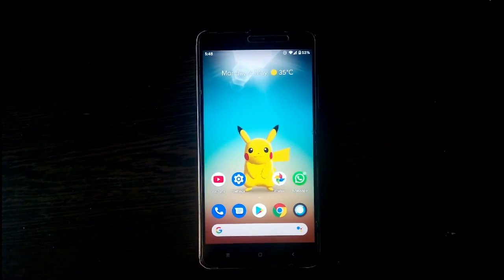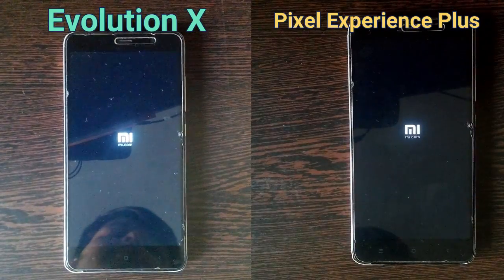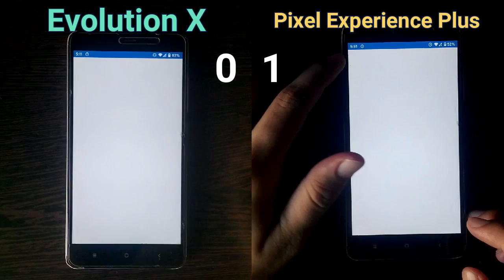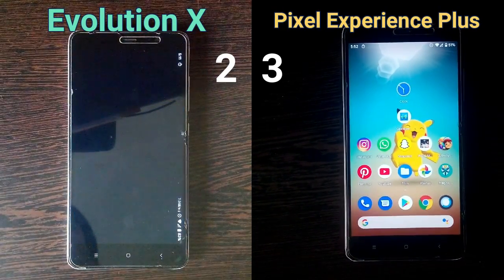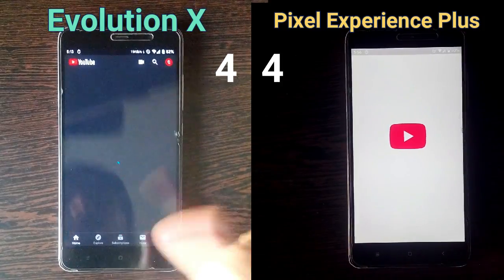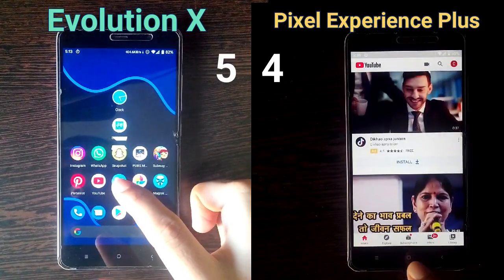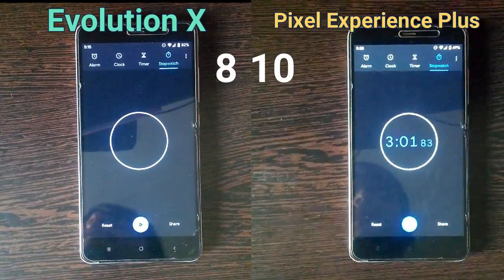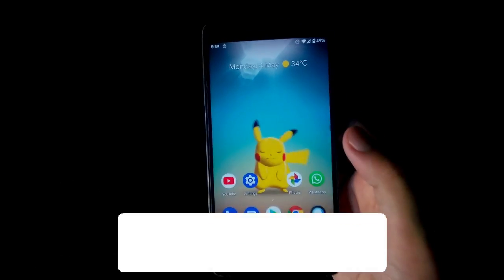Evolution X 4.20 Vs Pixel Experience Plus Speed Test on Redmi Note 3 | Android 10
Here we are doing a speed test between Evolution X 4.20 and Pixel Experience Plus edition.
Watch the whole video to know which wins and which is better Evolution X or Pixel Experience Plus edition.